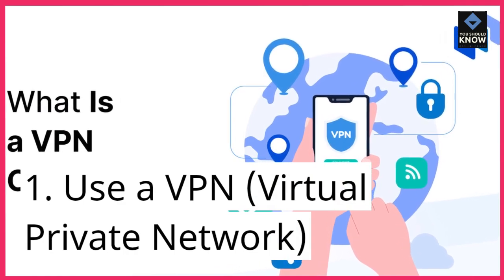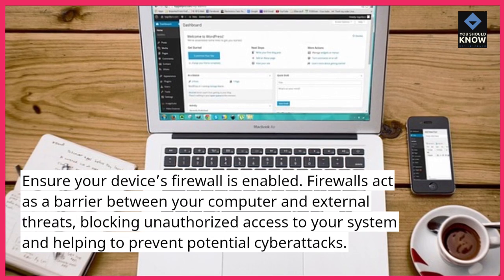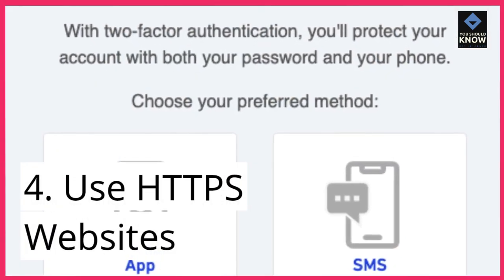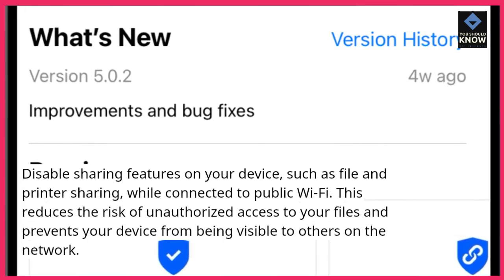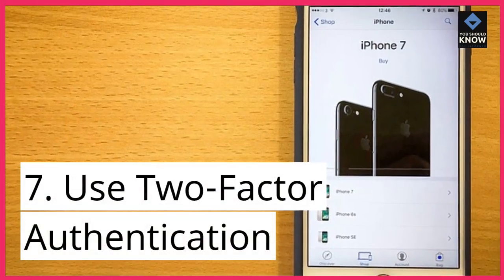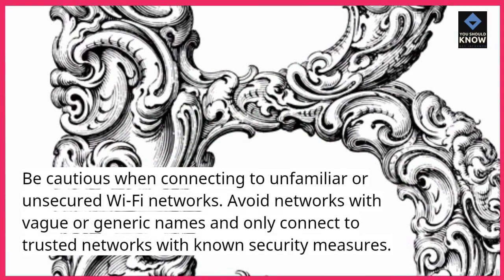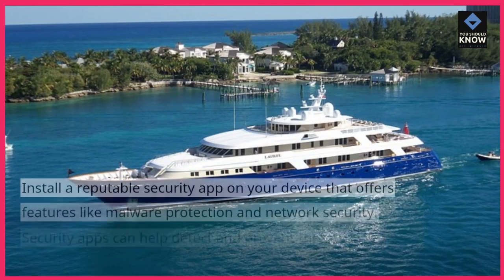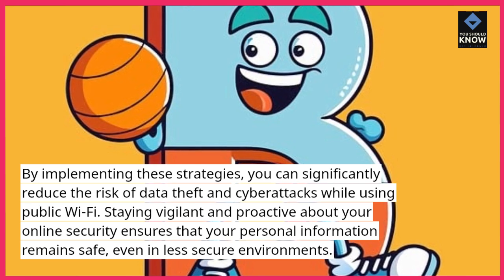Top 10 Ways to Safeguard Your Data on Public Wi Fi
Protect your data while using public Wi-Fi with these Top 10 safety tips. Learn how to secure your personal information and avoid potential cyber threats on public networks.